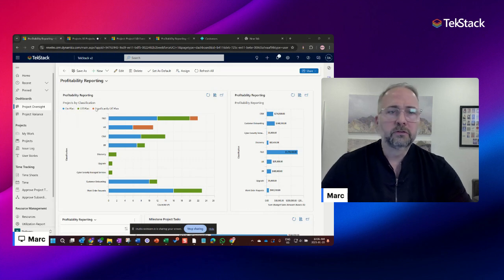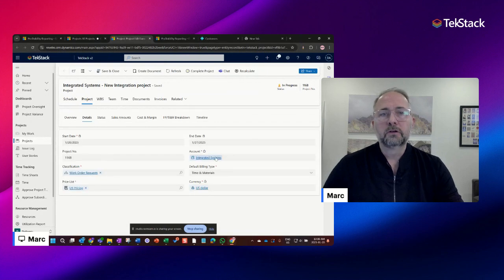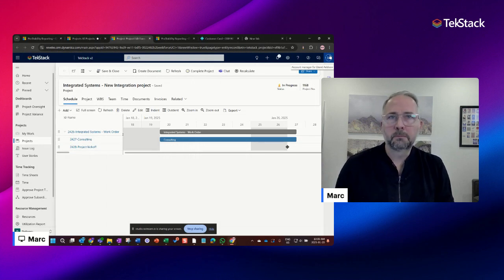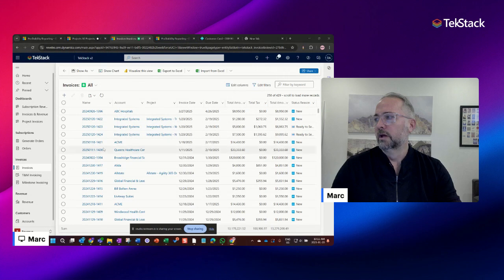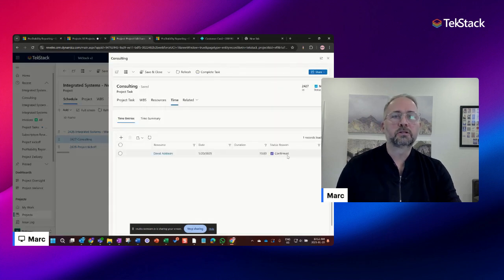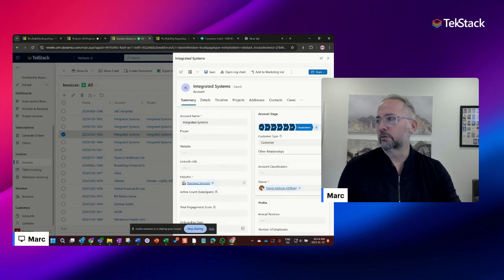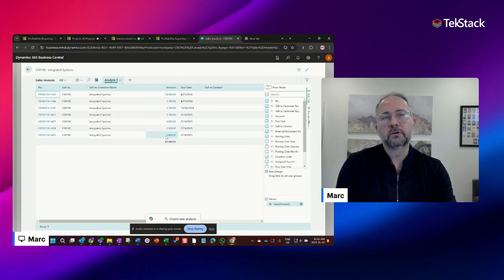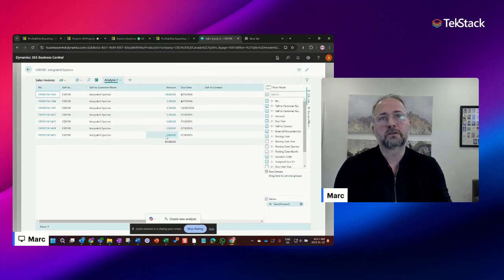Automating Services Billing with TekStack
Marc DiGiorgio walks you through how to automate project billing and invoicing for technology and professional services organizations. If your team struggles with managing time entry, billing milestones, or syncing data across multiple systems, this video is for you!

What you'll learn:

• How to integrate project management, time entry, and Microsoft Dynamics 365 Business Central for seamless invoicing.
• Ways to manage hybrid billing scenarios, including fixed-price and time/material tasks.
• How automation eliminates manual errors and ensures billing accuracy.
• Tips to shorten invoicing cycles, improve cash flow, and reduce day sales outstanding.
• Why better visibility into billing helps project managers and accounting teams stay on track.